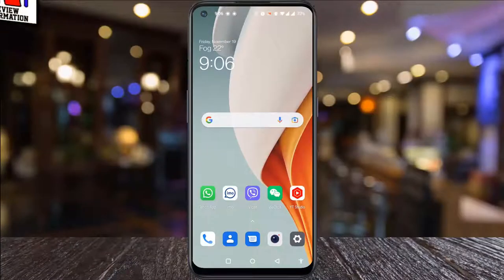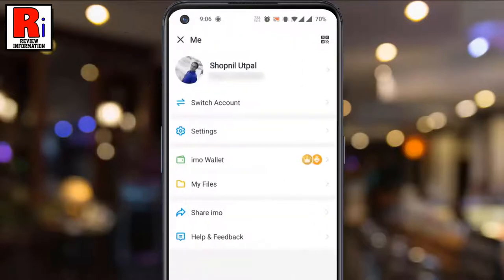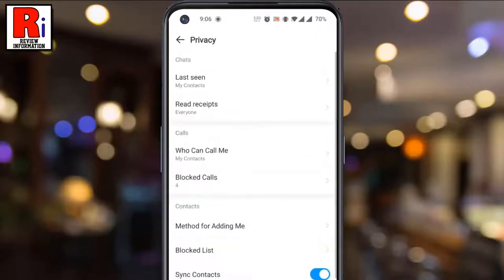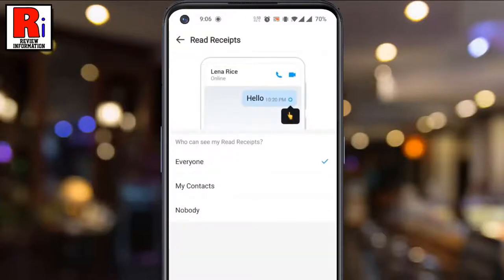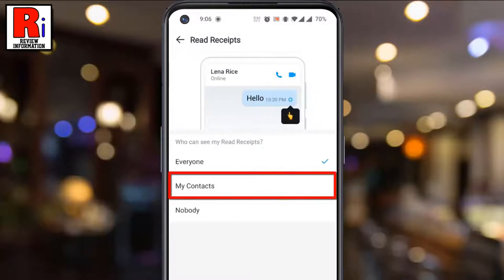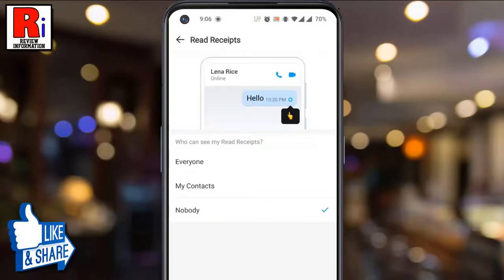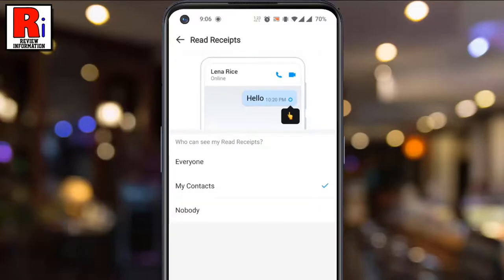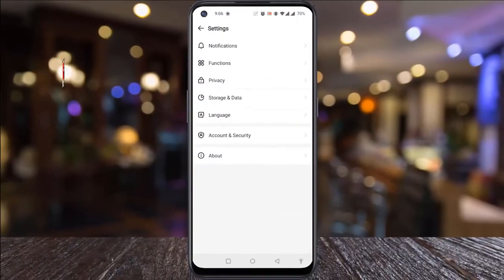How to Hide Read Receipts on Imo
In this video I will show you, How to Hide Read Receipts on Imo.

To begin, open Imo on your phone. Tap on your profile picture from the top left corner. A menu will open. Tap on settings. Then go to, privacy. Under chats section, tap on read receipts. By default everyone you are messaging with, will know when you have seen their messages. If you want only the people from your contacts can see your read receipts, select my contacts. And if you want no one can see your read receipts, select nobody. Choose the option which is suitable to you.